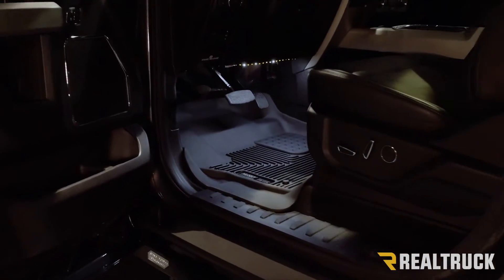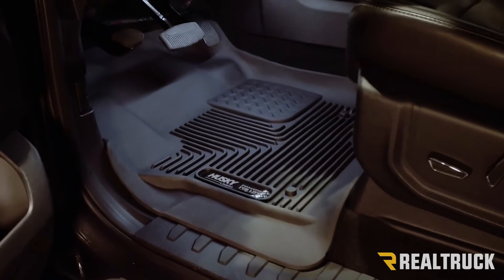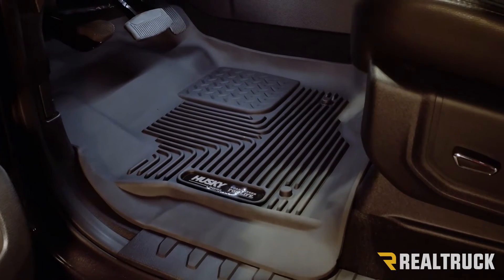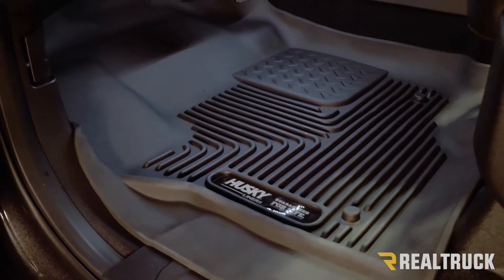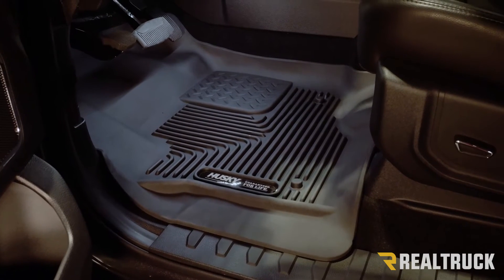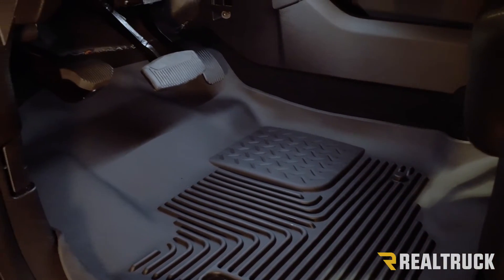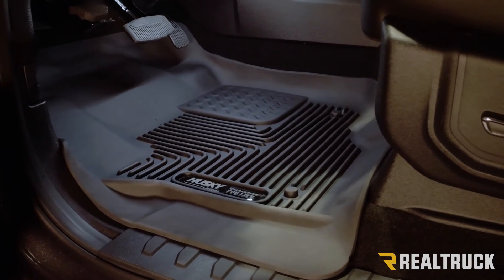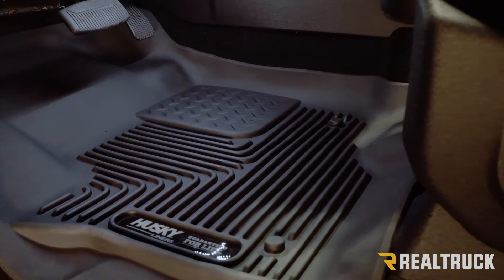Husky Liners X-Act Contour Floor Liners SEMA 2016